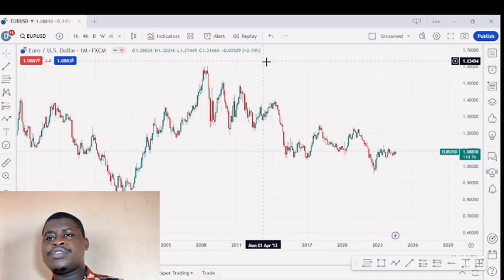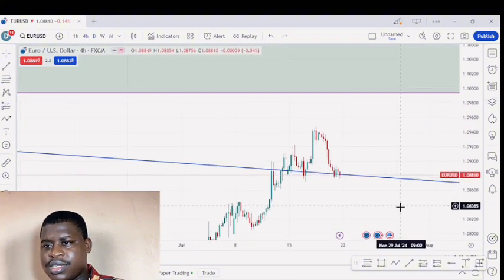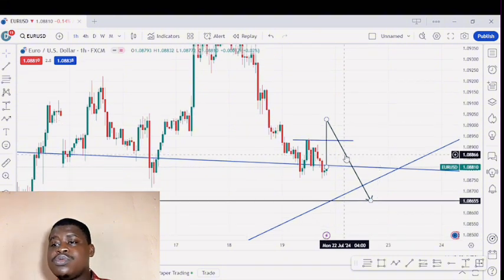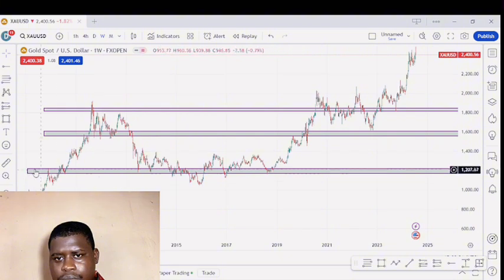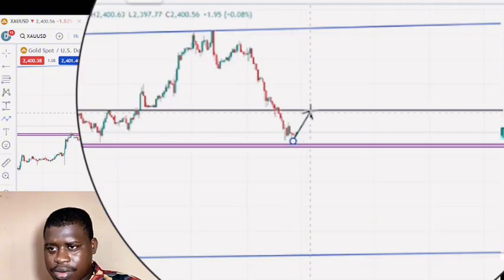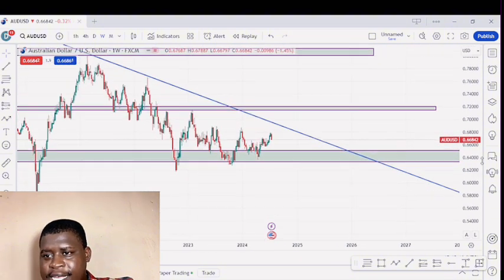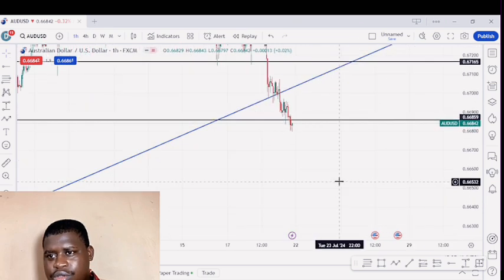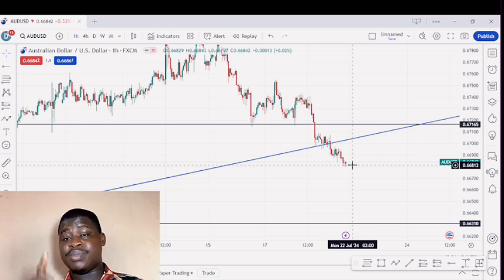HOW TO ANALYZE THE FOREX MARKET FOR BEGINNERS IN 2024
In this Video, I shared a practical example on how you can use technical analysis to analyze your chat using 3 major pairs which are, EUR/USD, AUD/USD, XAU/USD.

This channel will solve basic beginner's problems in the forex market i shared some secret to become a profitable trader on my channel as well.

I will post more technical chat on there more and also post solutions on things to avoid as forex traders.